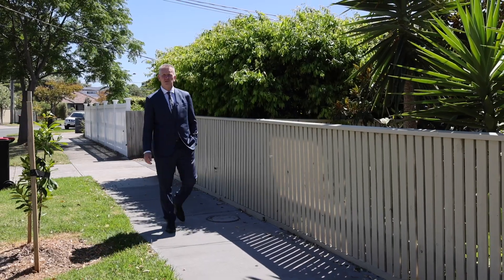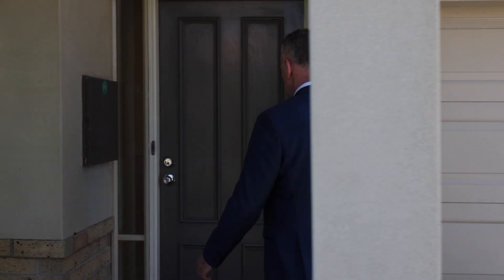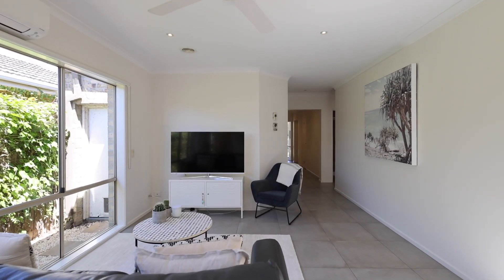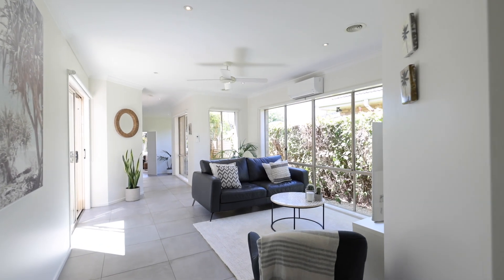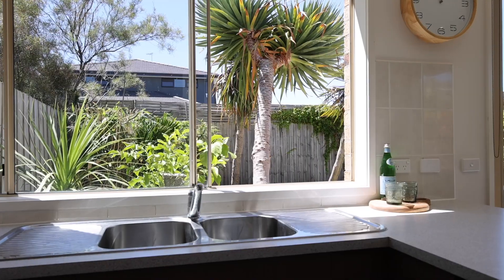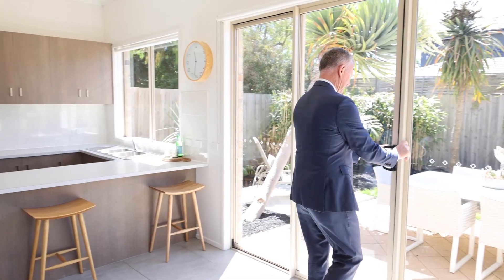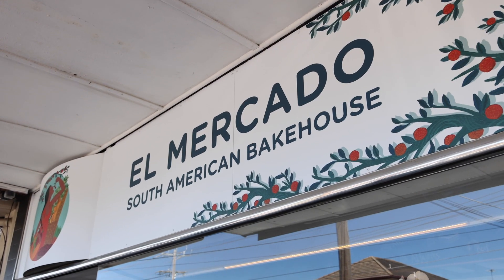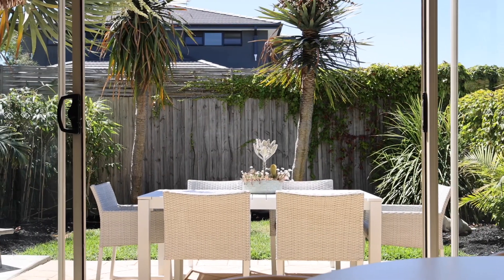4A Mena Ave, Cheltenham - Trevor Bowen - Ray White Cheltenham